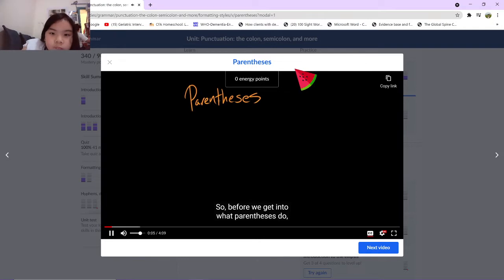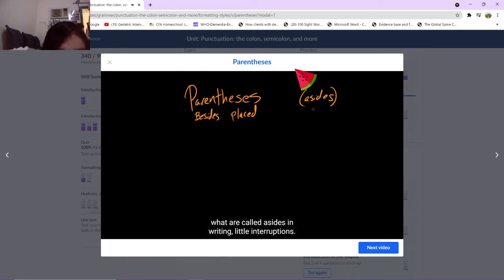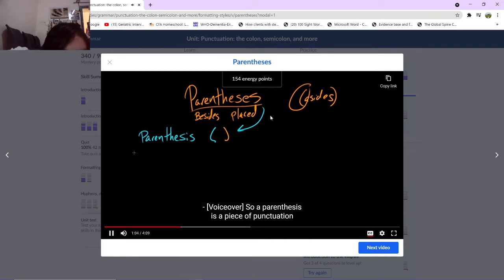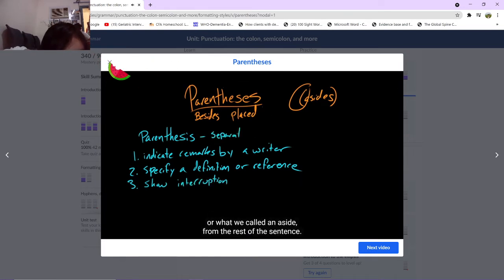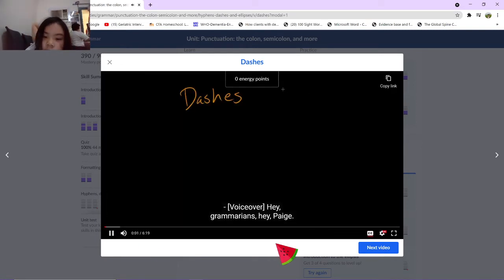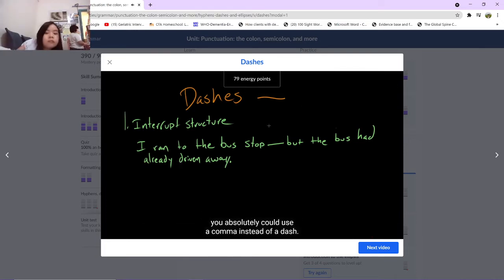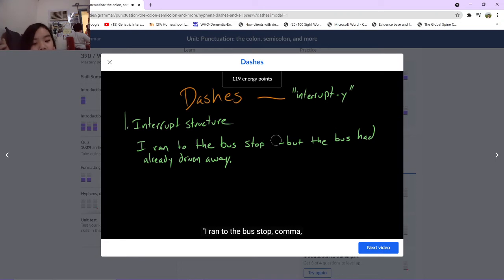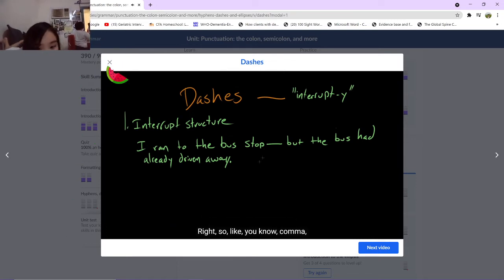Dashes and hyphens KHAN academy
don't mind my position